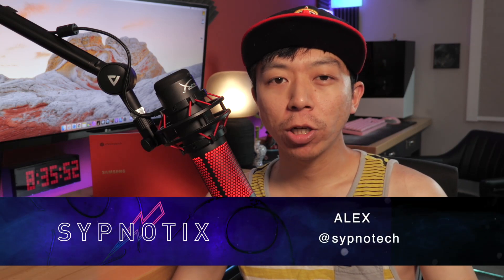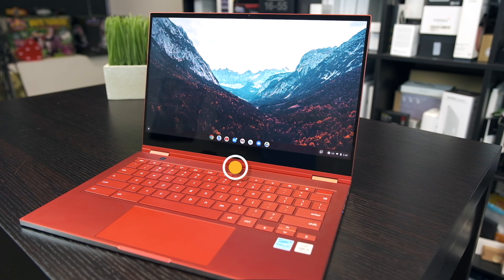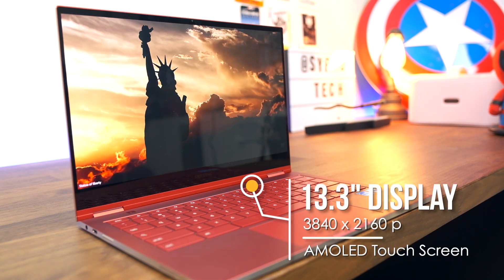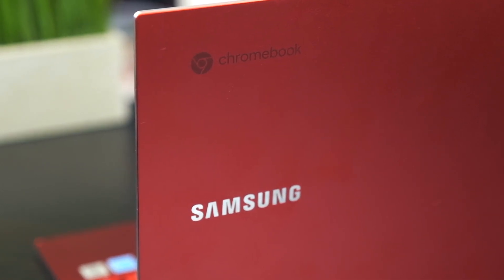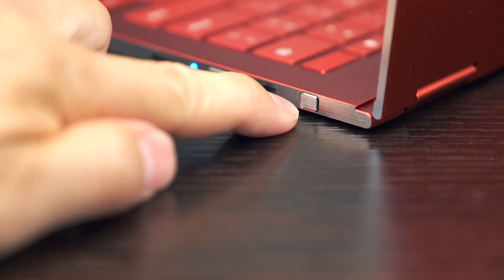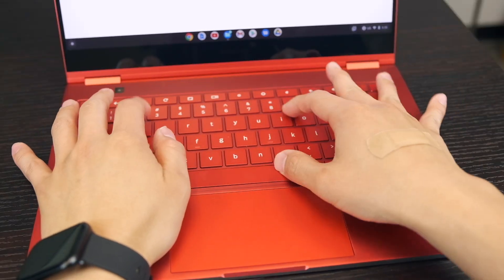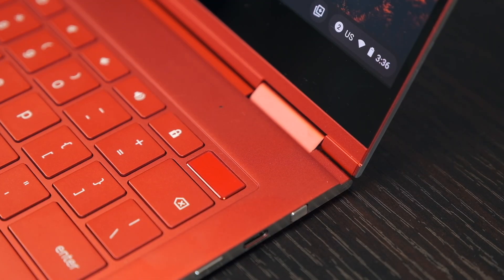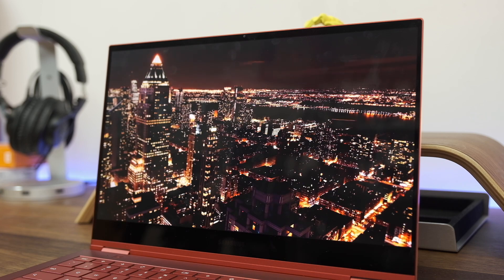This Was Overpriced But Now Is A Steal!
A year later, this former $1,000 fiery Samsung Galaxy Chromebook with a 4K display and an S-Pen may just be the best valued chromebook of 2021.